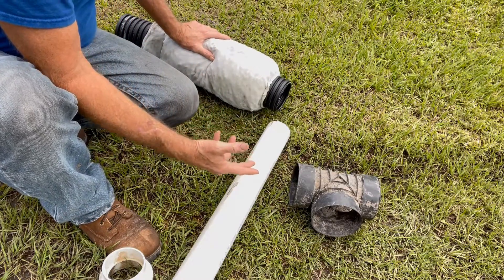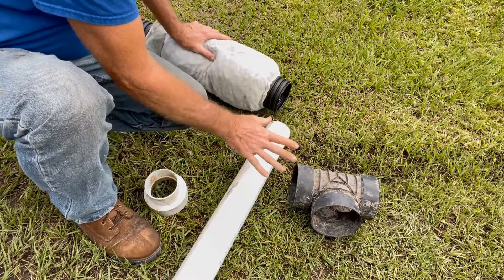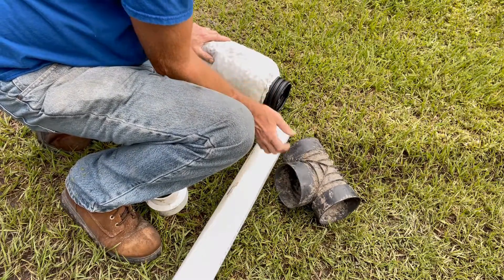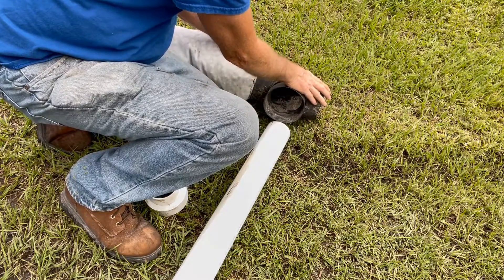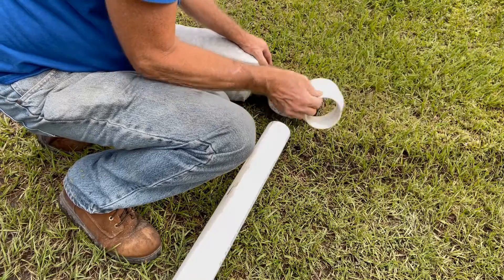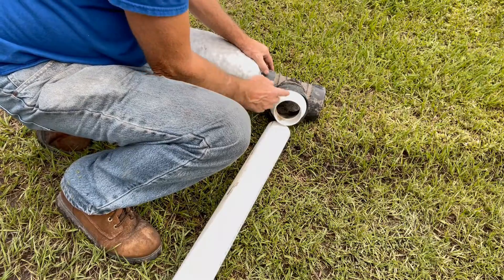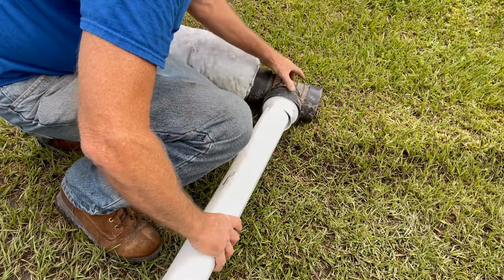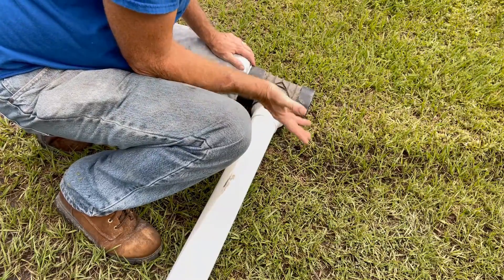How to Connect PVC to Corrugated Pipe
Catch basins collet more water than a French Drain. Watch and see how they work!
How to Install Yard and French Drain with a backyard Sump Pump. EASY DIY

(be sure to let them we recommended them:)

SUBSRCIBE!

 Help Grow the Channel so we can show you the Best Video on Rainwater Drainage!

vertical drainage, how to install French drain around foundation, curtain drain around foundation, how deep should a French drain be, French drain before and after ,French drain holes up or down ,how to build a French drain, how to install French drain and sump pump, how to keep water from house foundation, DIY French drain, best French drain system, soak away, UK, EU, US, Drainage, Rainwater